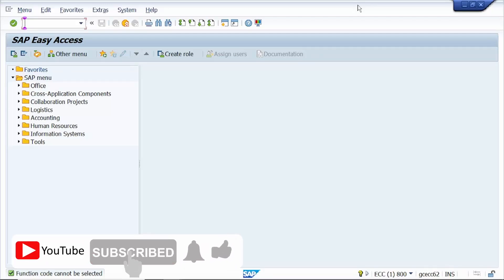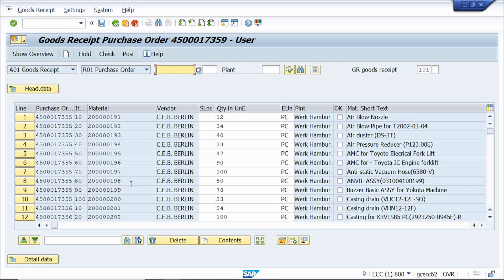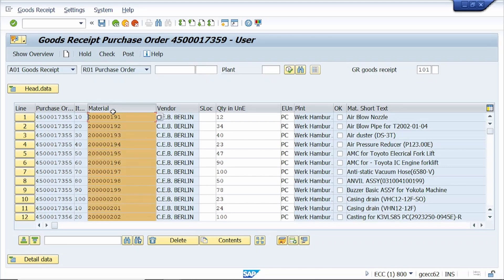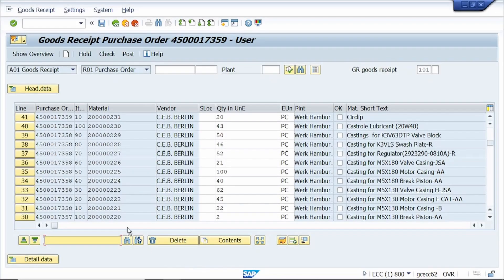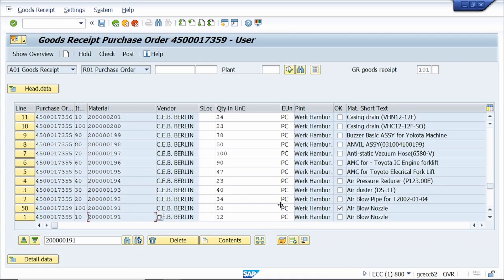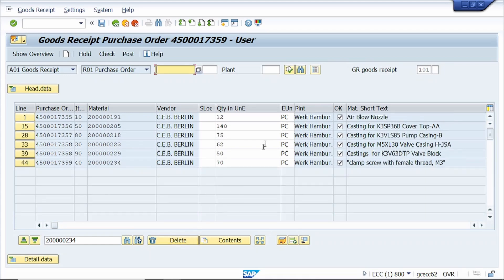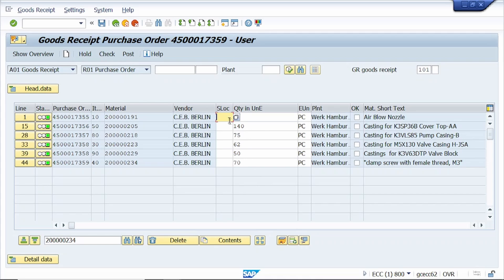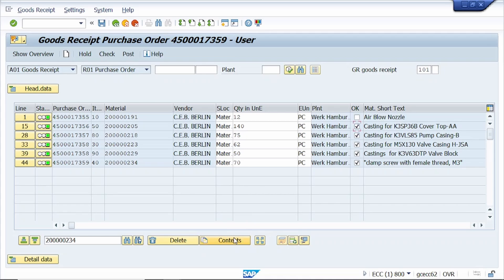Tips and Tricks in Goods Movement